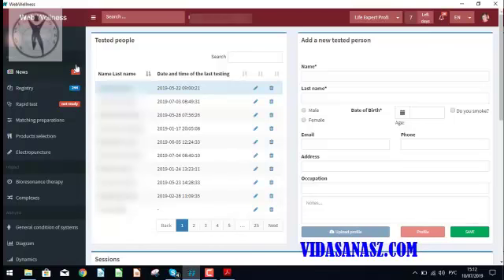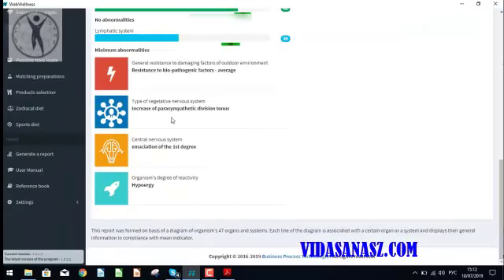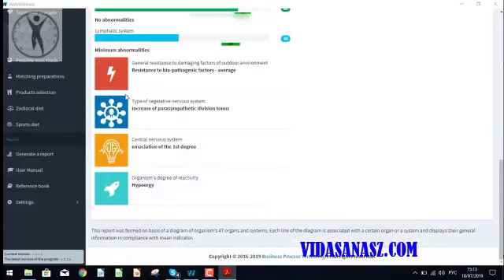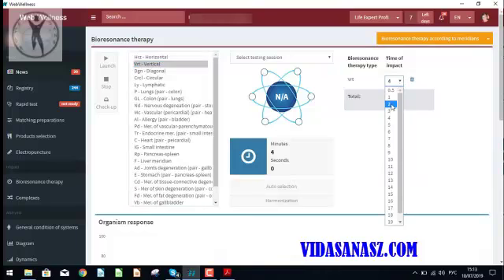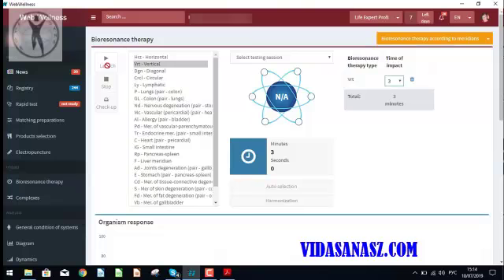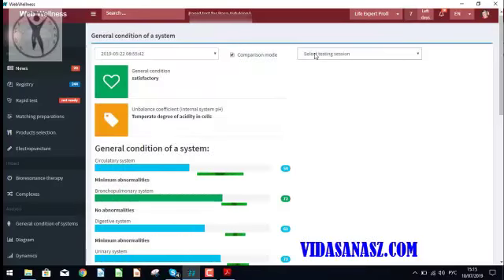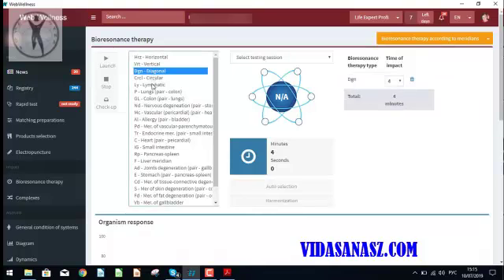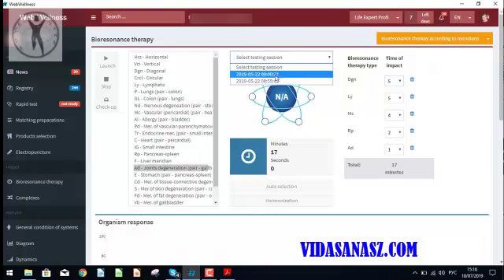BRT webinar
Друзья мои, ВСЕМ привет!!!

Часто задают вопросы а где можно посмотреть цены на приборы.
Отвечаю сразу ВСЕМ:

1. Вам необходимо зарегистрироваться в компании по ссылке

2. Создав свой кабинет (это кстати, Вас ни к чему не обязывает, вы можете не совершать никаких покупок, а просто изучить цены, условия доставки и возможности партнёрской программы), Вам будет доступна вся информация.

3. Приборы можно заказать в вашем личном кабинете после регистрации и получить их курьерской доставкой до двери, даже без моего участия в этом процессе. Ближайший склад нужно выбрать при покупке.

4. Когда зарегистрируетесь на самой верхней панели голубая кнопка Магазин компании, нажав на КРЕСТИК в красном кружке откроется вся информация по товарам компании, листайте, изучайте и выбирайте для себя самый лучший вариант, будут вопросы пишите мне, подскажу.

Технологии продлевающие ЖИЗНЬ, КРАСОТУ и МОЛОДОСТЬ уже доступны ВСЕМ.

Берегите своё здоровье и здоровье своих близких!